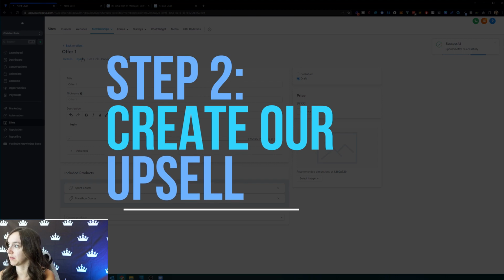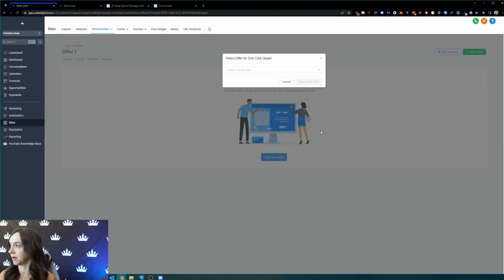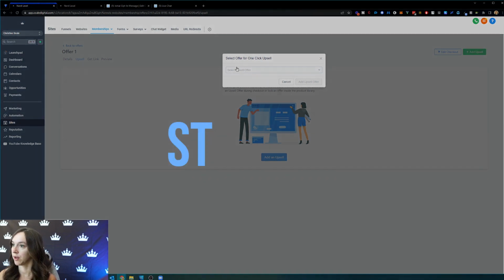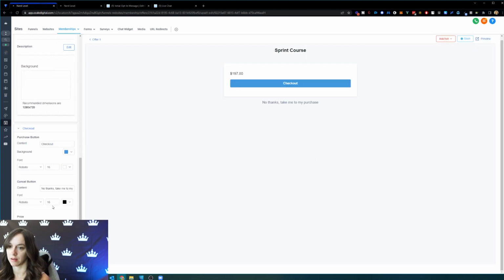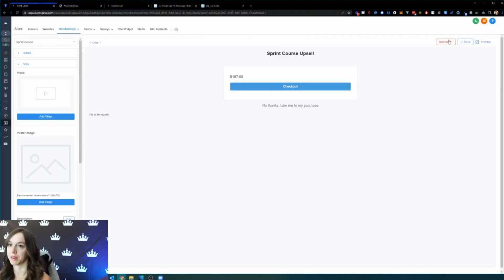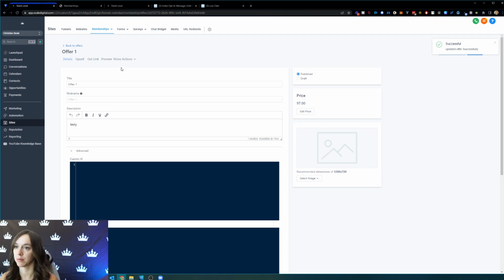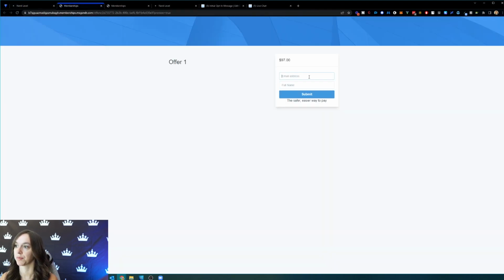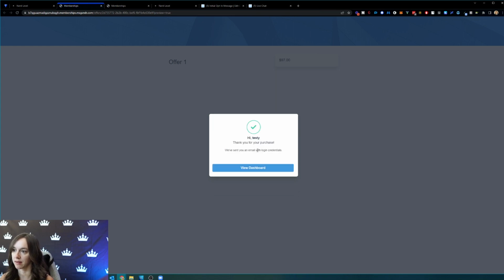How to Increase Membership Revenue with Upsells in GoHighLevel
Increase membership revenue with this 5 step tutorial on including upsells in your membership offer with GoHighLevel!

2️⃣ OR Signup for the Agency Pro Plan ($497 VALUE) and get a free 30 Day Trial + SaaS Bonus Stack (SaaS Course, Prospecting scripts, Snapshot, & MORE)!

0:00 Intro
0:29 Step 1: Create an Offer
01:11 Step 2: Create our Upsell
01:20 Step 3: Choose Upsell Type
01:46 Step 4: Choose Offer
01:54 Step 5: Customize the Page
02:44 Step 6: Test!